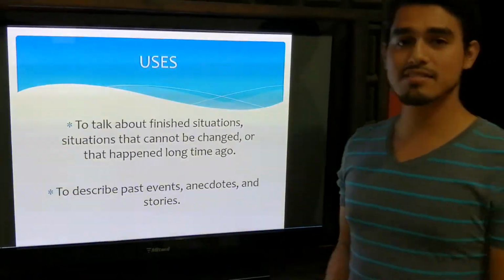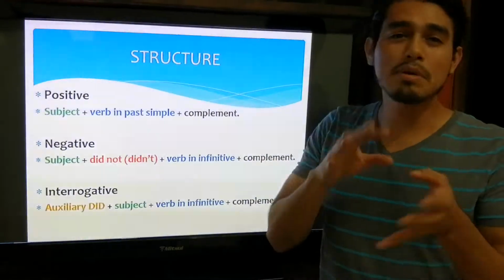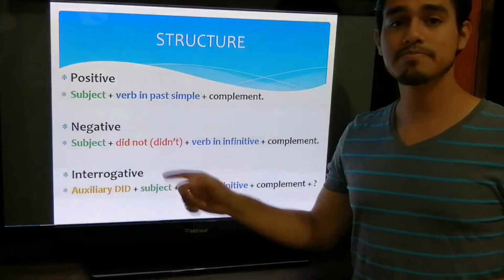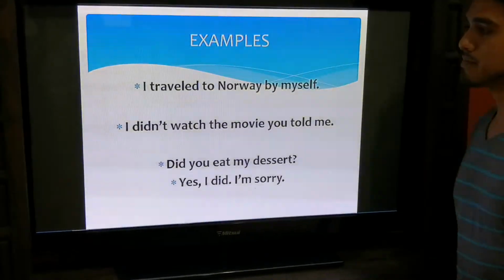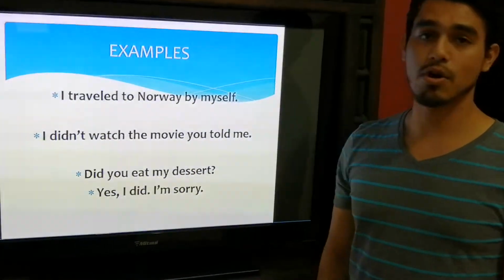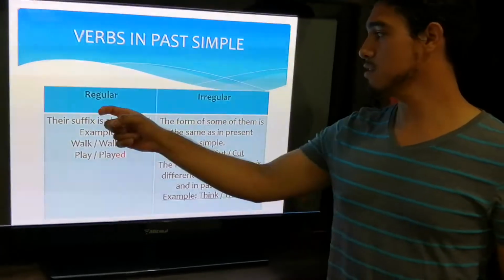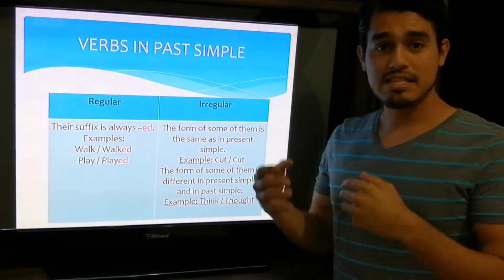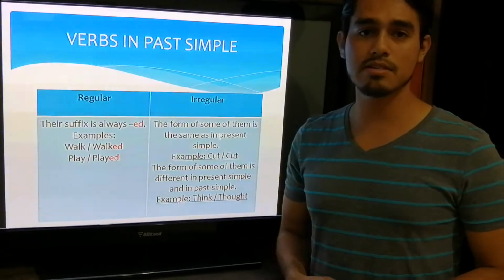Mr. Bueno - Second Grade - Past Simple